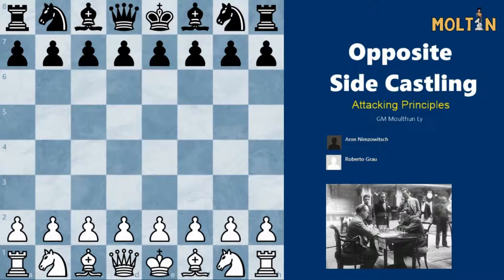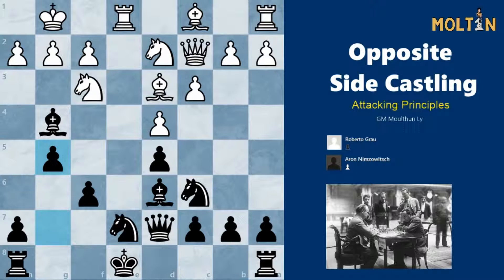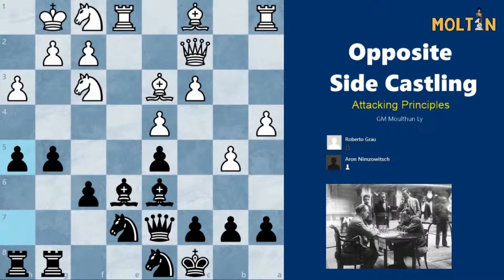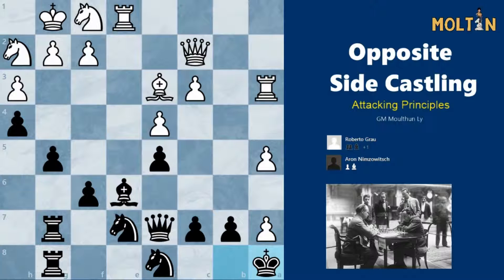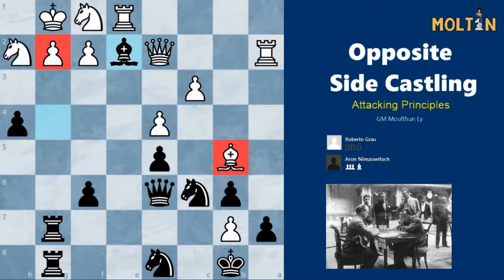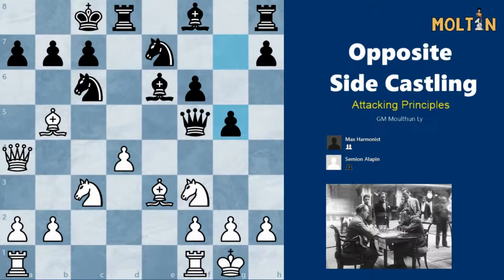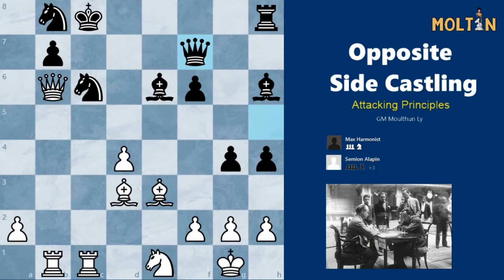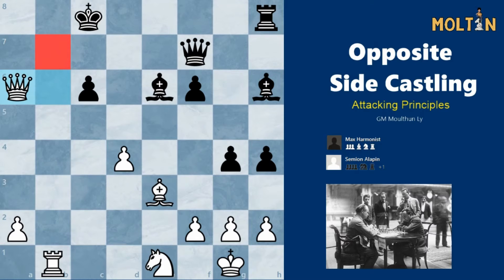Attacking Principles #3 | Opposite Side Castling | GM Moulthun Ly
Hi everyone, it's Moulthun back with another video in my series on Attacking Chess Principles. In this one we will look at opposite side castling positions and things to take note of to execute a successful breakthrough!

Game 1 - 0:20
Game 2 - 11:08

50 Moves Academy App Now out on iOS and Android 🥳